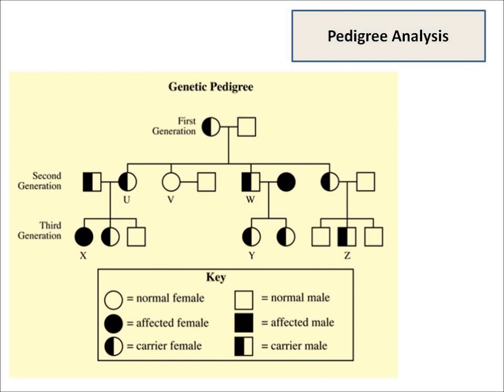B1.10 Genetic disorders